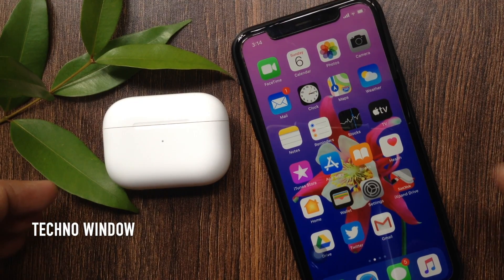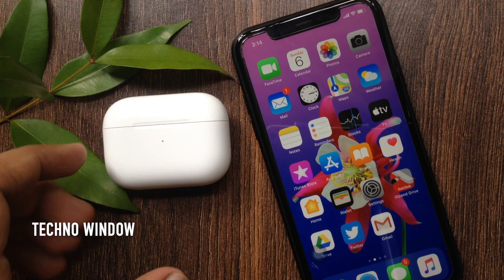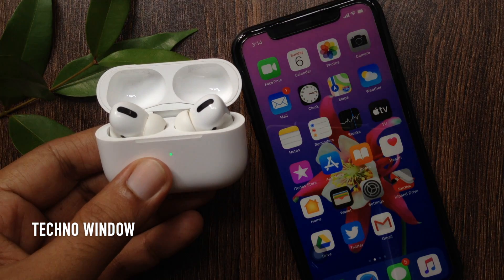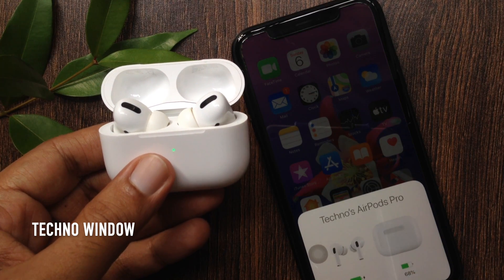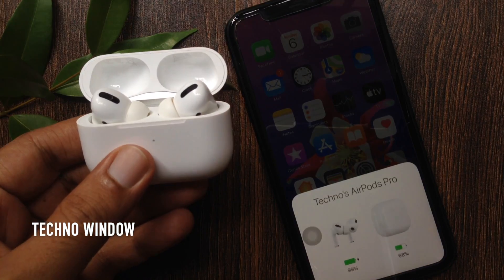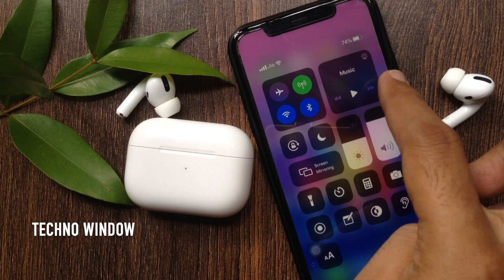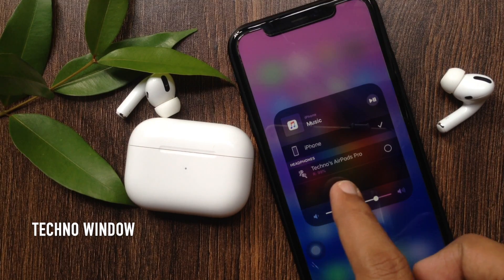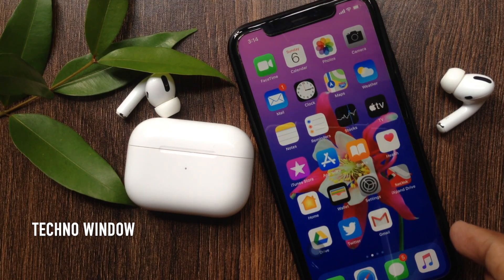How to Check AirPods Pro Battery Status from Control Center on iPhone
Techno Window